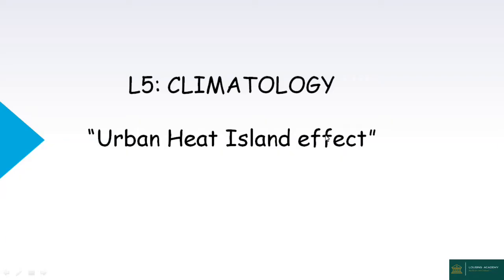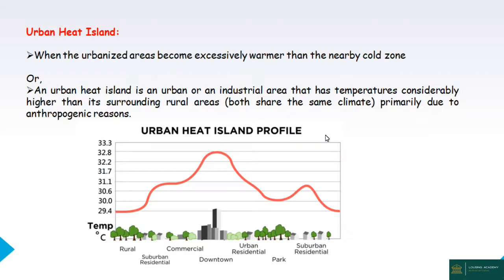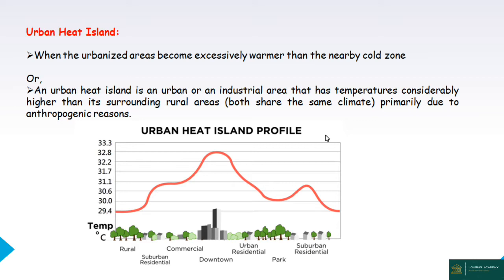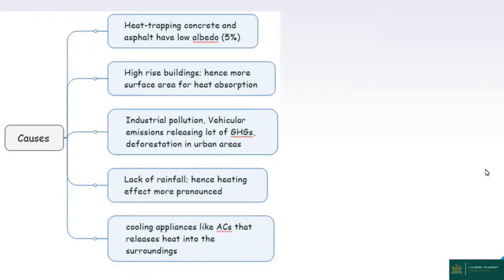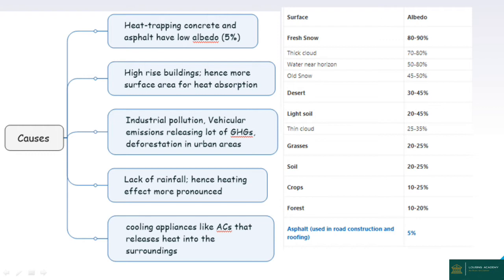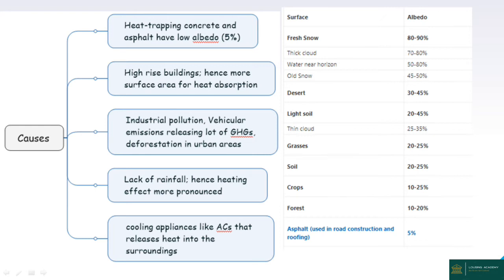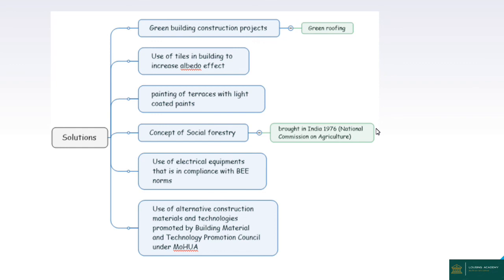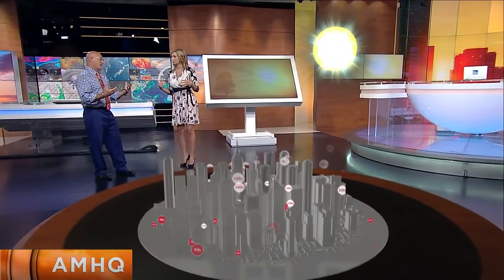L5: Climatology || Urban Heat Island Effect || MPSC Manipur MCS || UPSC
Time Stamps:

00:00 - Introduction
01:06 - Concept of "Urban heat island effect"
03:07 - Causes of Urban Heat Island
10:32 - Consequences of Urban Heat Island
13:22 - Feasible Solutions
15:34 - UPSC Mains 2013
15:51 - Animated Video (Credits: AMHQ)